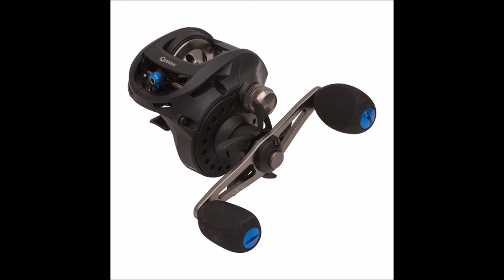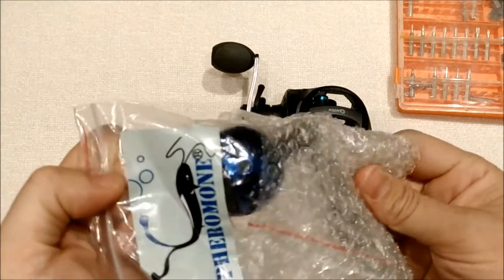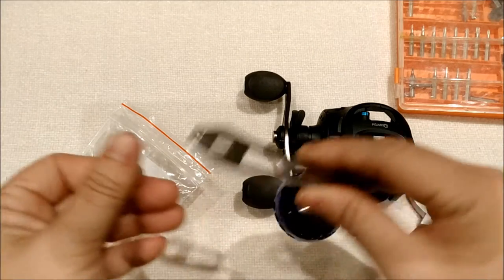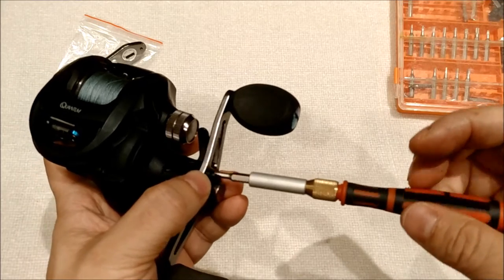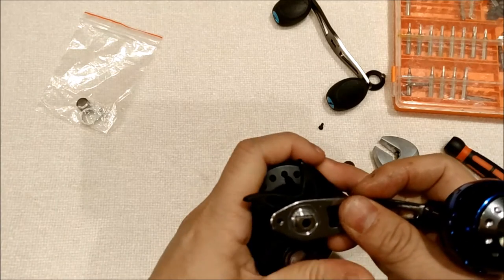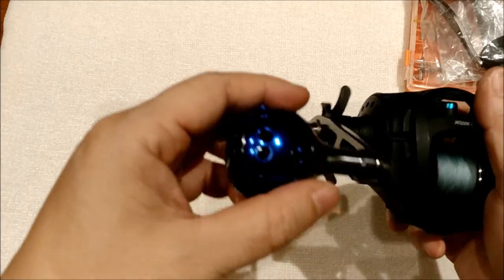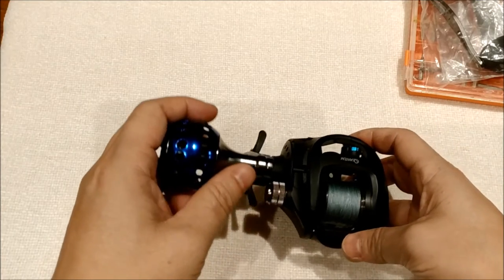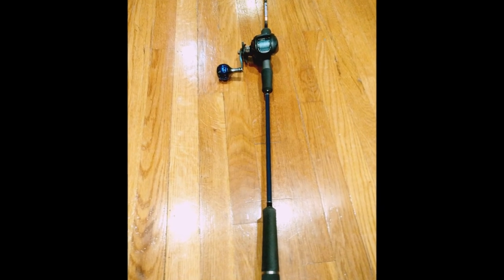How to: Power Knob Replacement on Quantum Smoke Baitcaster and other reels Ep 33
How to change knob on Quantum Smoke baitcaster  fishing reel.  I bought a new aluminum knob on Aliexpree for $11.  The knob looks to be well made with nice anodized finish  with some accent color. It fits into the Quantum Smoke inshore baitcaster's handle spindle nicely.

The entire process took a couple of minutes and anyone can do it.
The whole reason I changed the knob is because I'll be using this reel mainly for slow pitch jigging and some light jigging in Jamaica bay and part of the long island sound.
Having a bigger handle offers a little bit more torque on the reel and more comfort to fight the bigger fish like striper and blue fish. The paddle type handle, in my opinion is more suited for casting and stationary  jigging such as fluke fishing.

I bought a new knob on Aliexpress for $11.

Product Here: